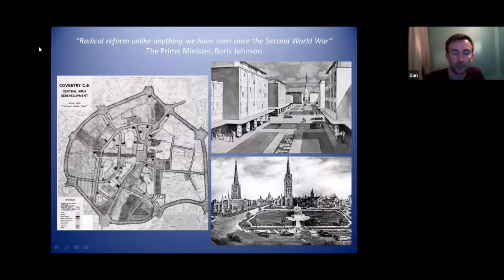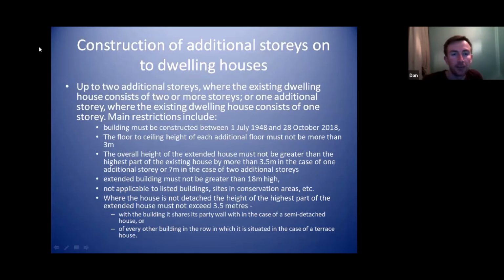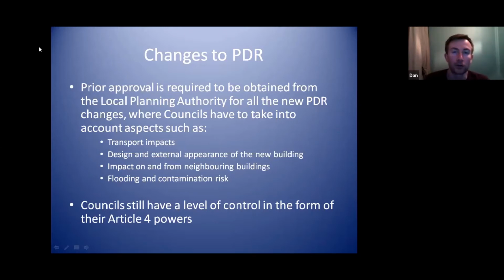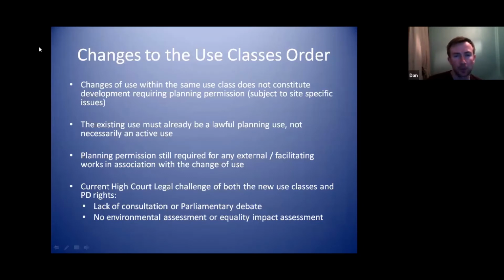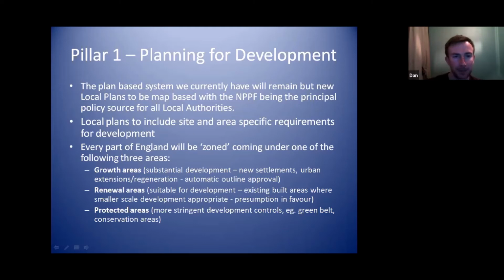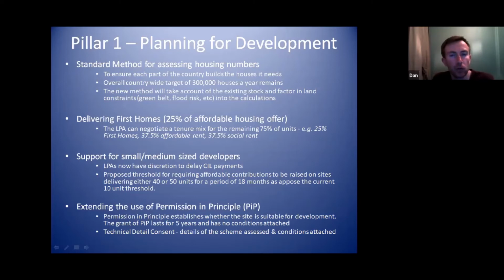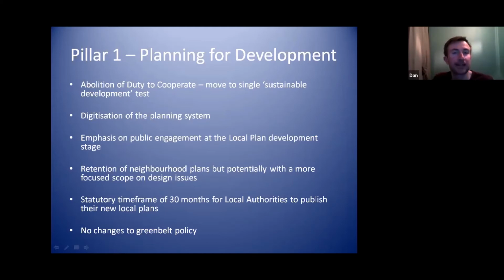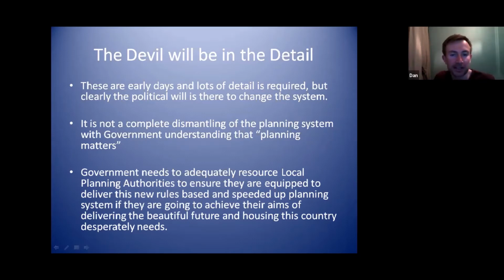CovSoc - The Future of Planning in England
CovSoc member Dan Taylor talks us through the recent changes to the planning system plus the Government White Paper Planning for the Future. This is followed by a question and answer session. This is a recording of a CovSoc meeting held on 21/10/2020